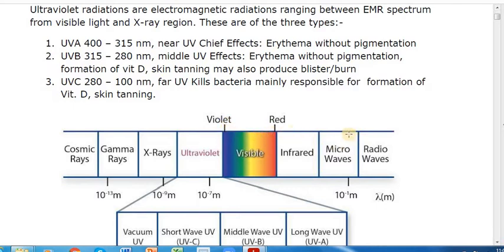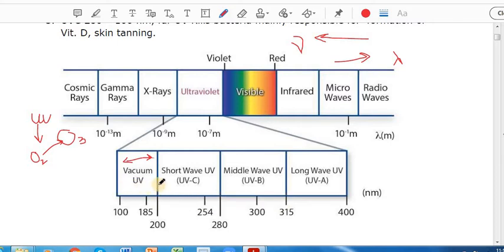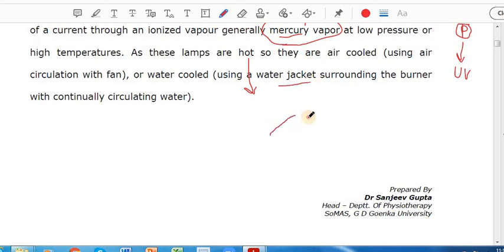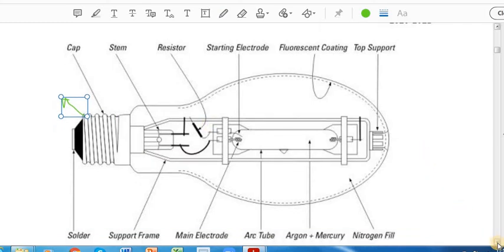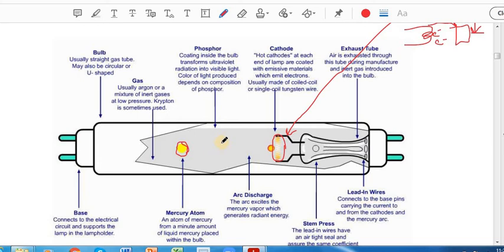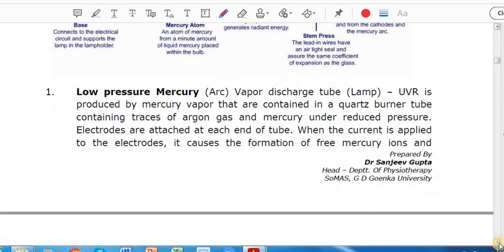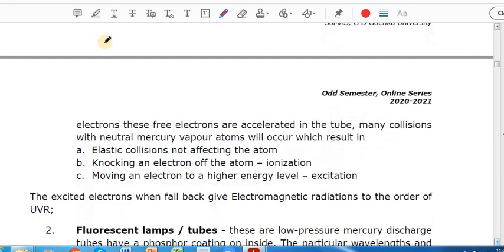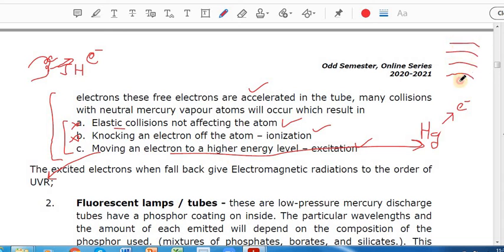01 ULTRAVIOLET RADIATION THERAPY PART 1 | PHYSICS TO PHYSIOTHERAPY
ESSENTIAL CONCEPTS ABOUT PHYSICS & PHYSIOTHERAPY BY DR. SANJEEV GUPTA - AN EMINENT ACADEMICIAN THIS VIDEO CONTAINS CONCEPTS ABOUT ULTRA VIOLET RADIATION THERAPY

• three types OF UV Rays
• Therapeutic UVR Generator (Lamp)
• Low pressure Mercury (Arc) Vapor discharge tube (Lamp)